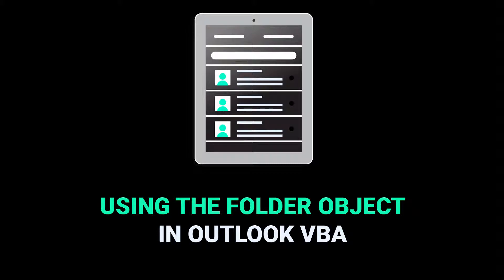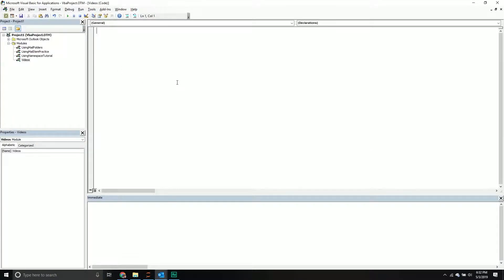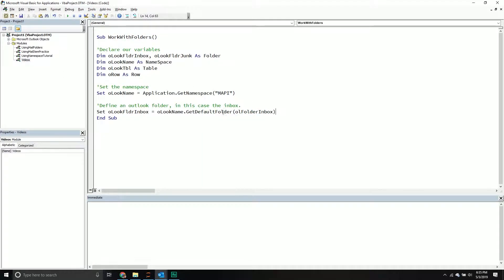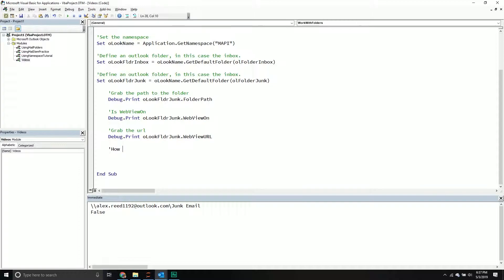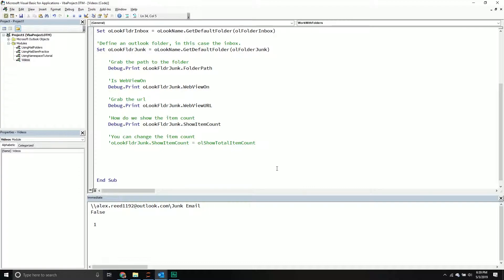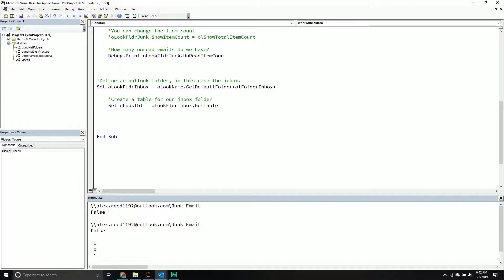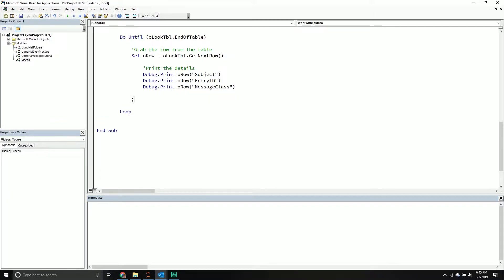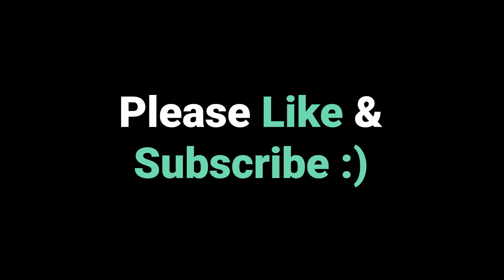How to Use the Folder Object in Outlook VBA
The folder object contains all the items we want to work with inside of the Outlook object model. In this video, we cover how to access the folder object and explore the different properties and object inside it.